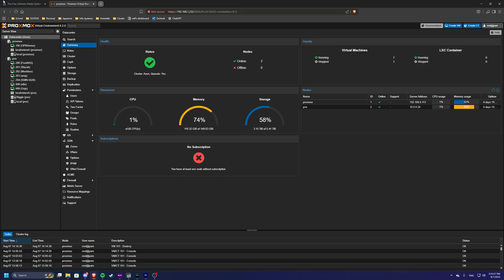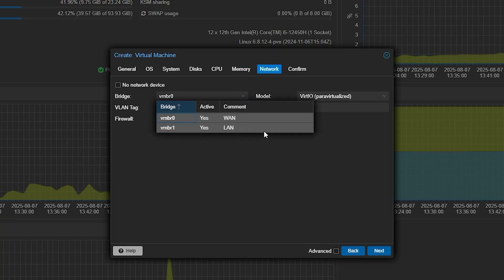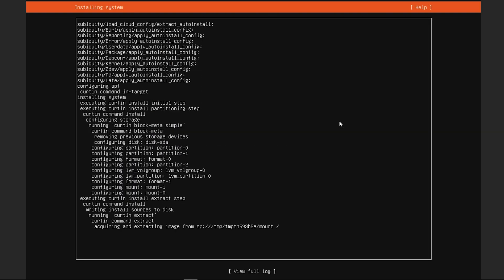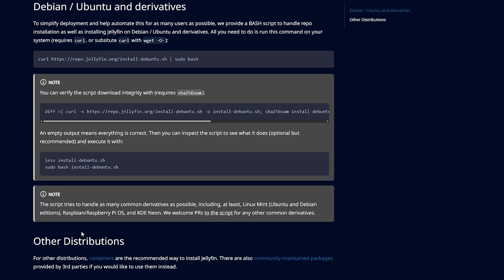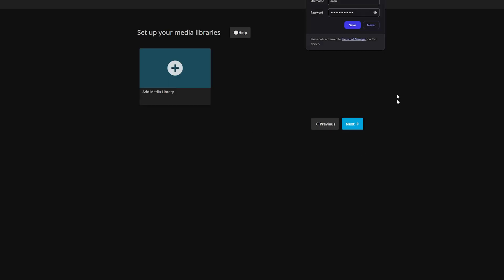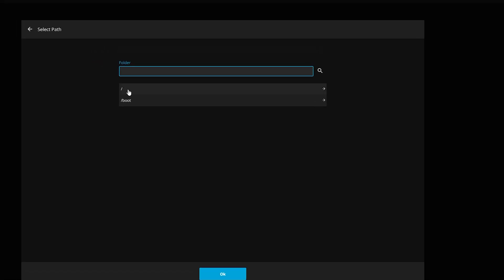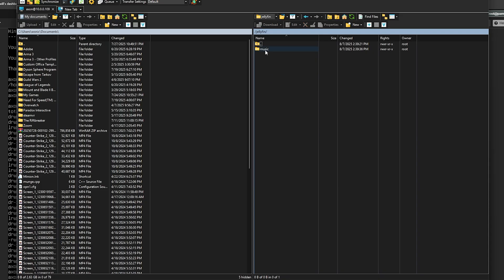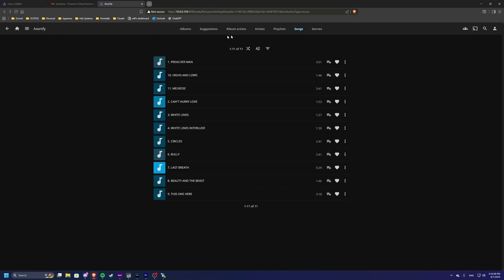How to Install Jellyfin on Ubuntu Server in Proxmox (Step-by-Step Tutorial)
In this step-by-step tutorial, I’ll show you exactly how to install Jellyfin (the free, open-source media server) on an Ubuntu Server running inside Proxmox.

By the end of this video, you’ll have your very own self-hosted streaming platform ready to organize and play your movies, TV shows, and music on any device in your home.